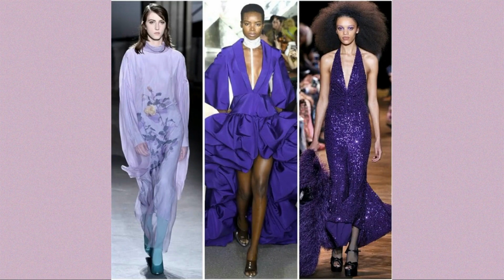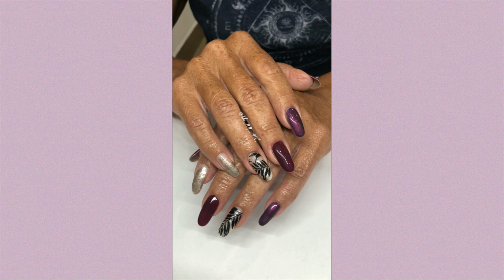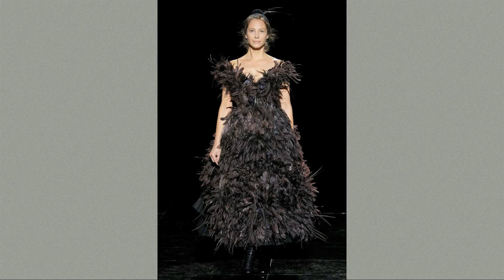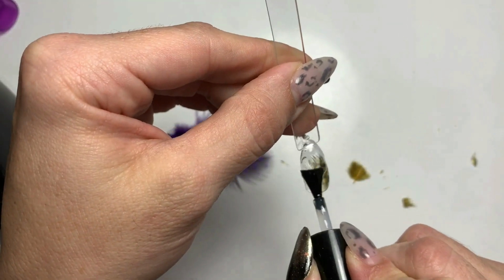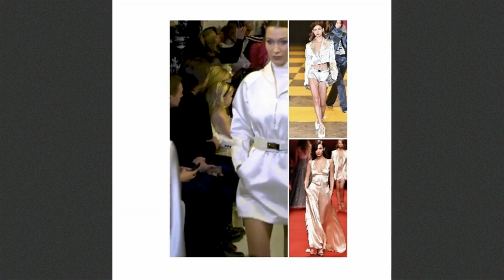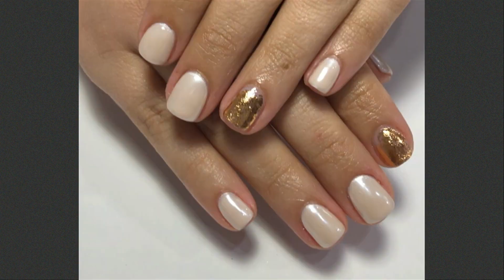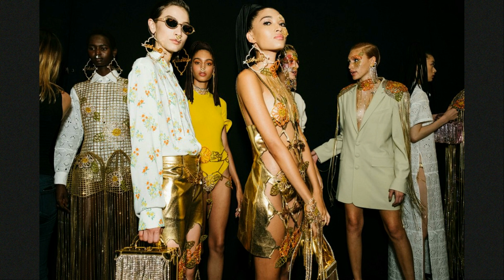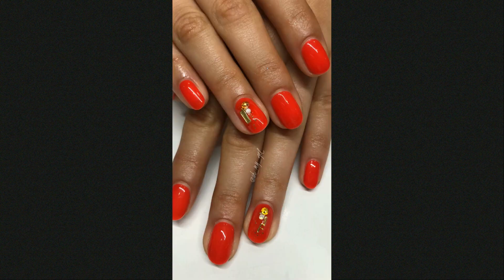2019 NY Fall Fashion Week = Nail Art Trends!